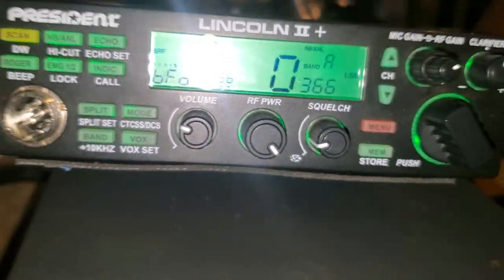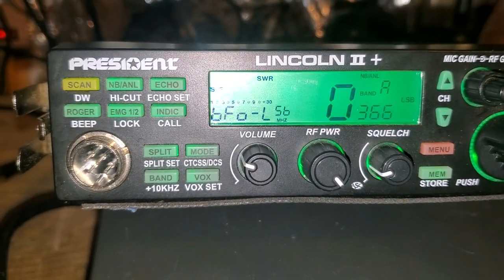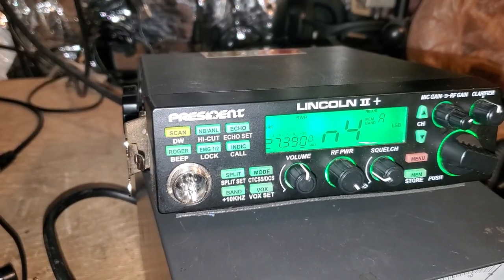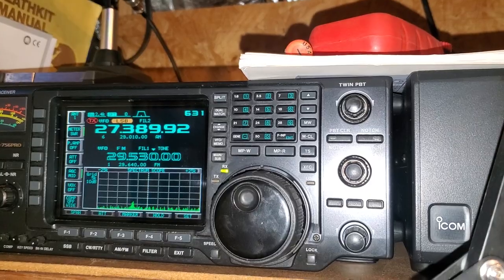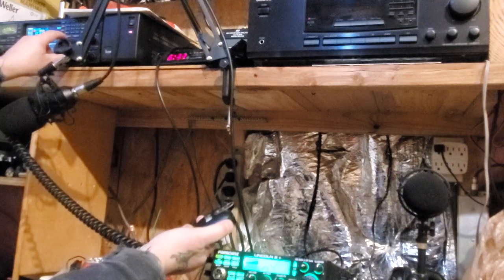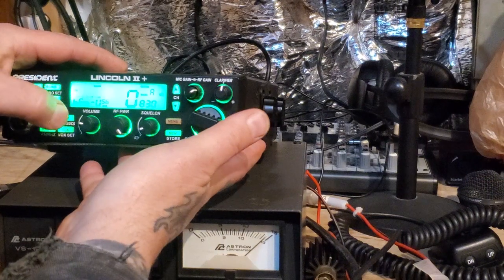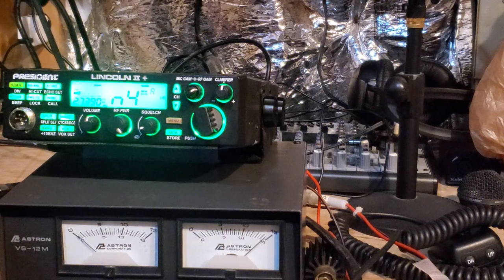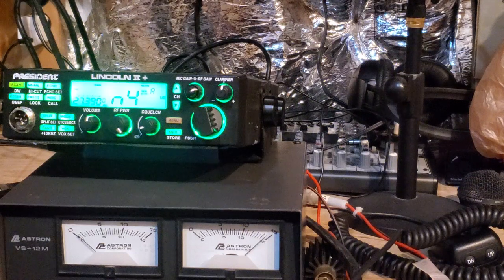LINCOLN II + FREQUENCY ALIGNMENT (SERVICE MENU)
So in this video I show you how I use a ham radio that's very accurate too check the frequency and make an adjustment this particular radio was only off by about 5 Hz but it's enough to hear a difference on some of the higher bands and lower bands so we made the adjustment and this is the video on that thank you for watching if you have any questions please feel free to post a comment down below and as soon as I see it I will get back to you thanks for watching and don't forget to click subscribe to help my channel out so that I can produce more videos like this to help you guys